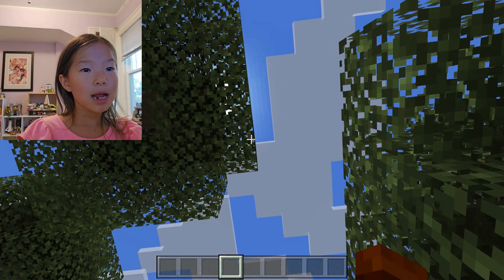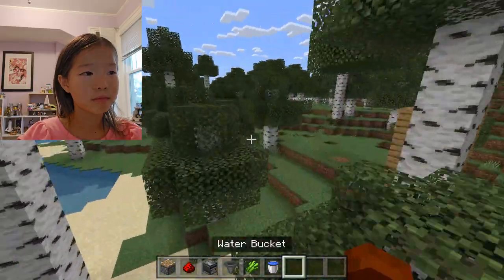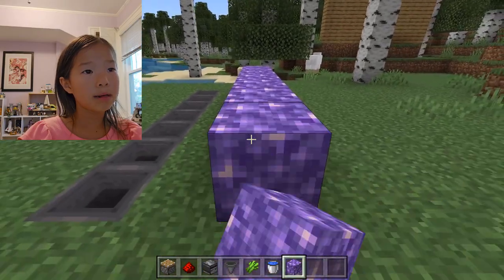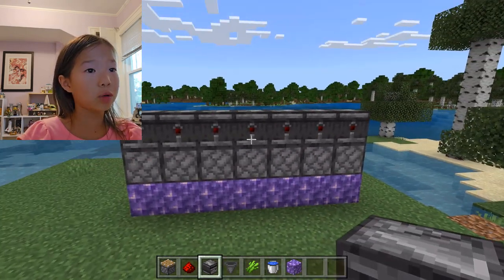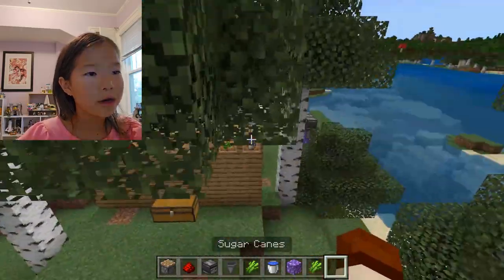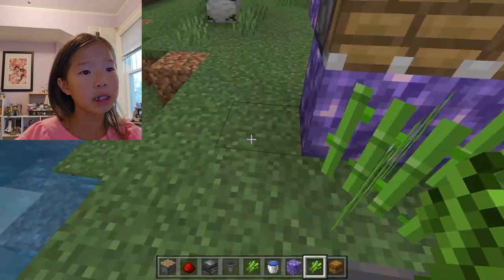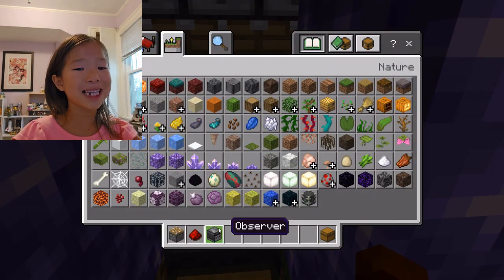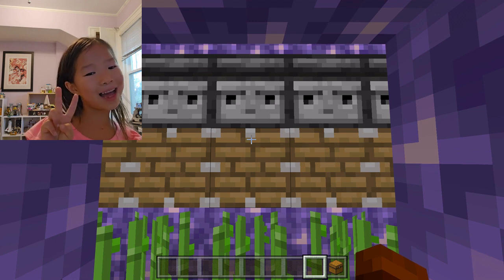How to Build a Basic Sugarcane Farm